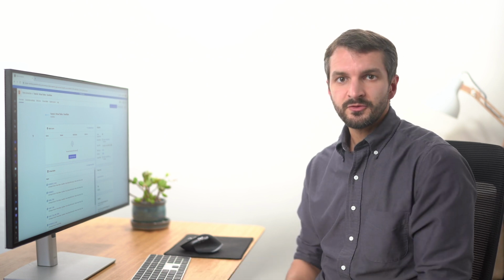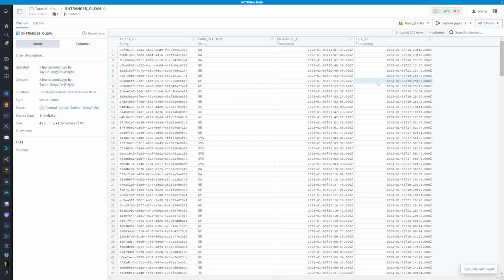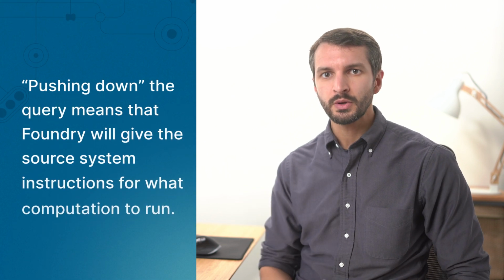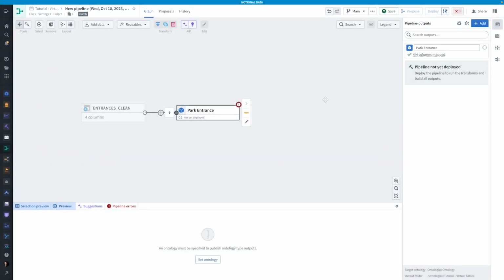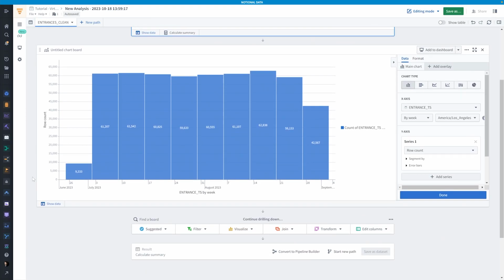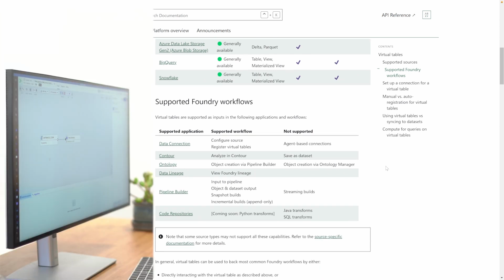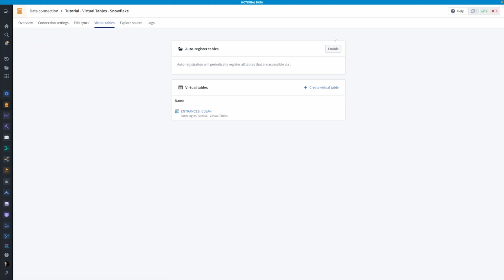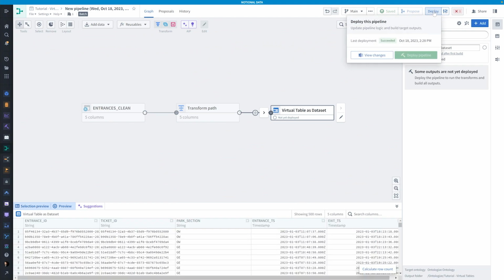Virtual Tables in Foundry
Virtual Tables are a new addition to Foundry that let you access data in external source systems without needing to transfer either data or logic into Foundry. This tutorial covers how to set up and use Virtual Tables, how they're different from Datasets, and when you should consider using them.

*Ontologize*
Ontologize was founded by Taylor Gregoire-Wright, a former Palantir implementation engineer. Ontologize offers live trainings for Palantir Foundry. or connect on LinkedIn

*Chapters*
00:00 Intro
01:08 Setting up Virtual Tables
02:09 Analyzing Virtual Tables in Contour
02:44 Query push-down
03:04 Using Virtual Tables in Pipeline Builder to back the Ontology
04:12 Using Virtual Tables in Pipeline Builder for data engineering
04:40 Differences between Datasets and Virtual Tables
06:00 Keep egress costs in mind for certain external systems
06:20 When to use Virtual Tables
06:46 Auto-registering tables in Foundry
07:03 Using Virtual Tables in regular data pipelines
07:20 Creating downstream Datasets or replacing Virtual Tables
07:30 Using Virtual Tables for storage cost or architectural reasons
08:00 Outro